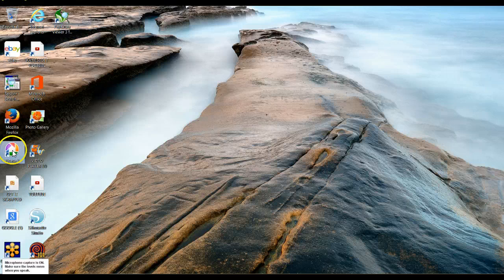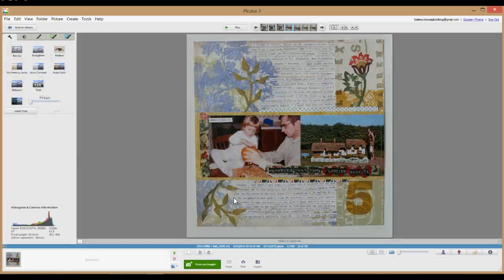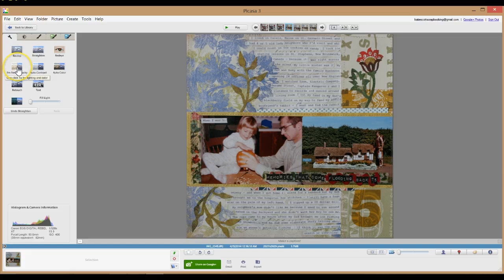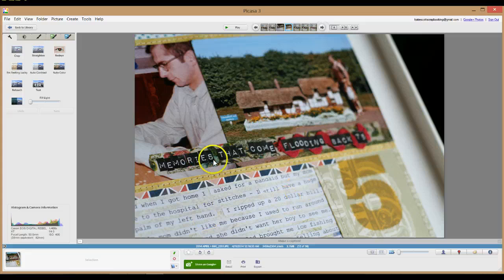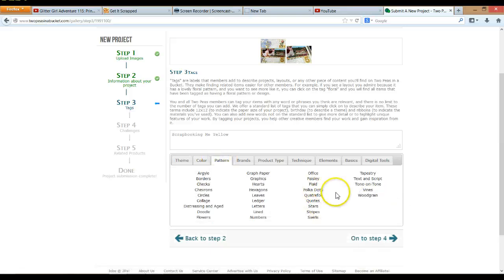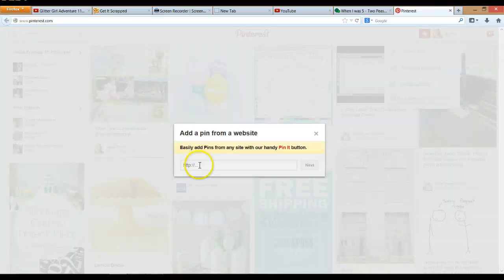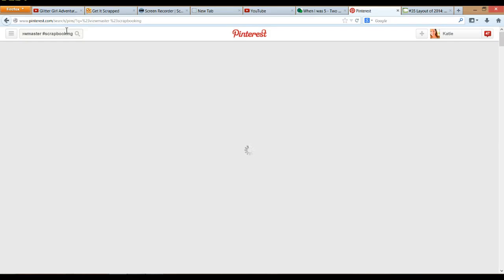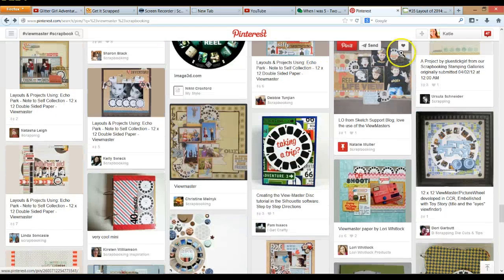Editing Scrapbook Layouts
How to photograph and edit your scrapbook layouts to upload to Pinterest or the internet.